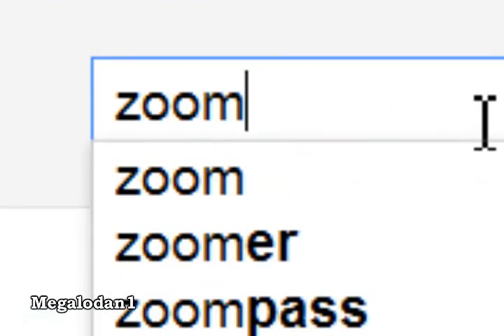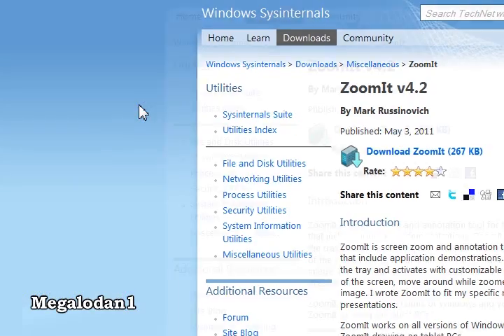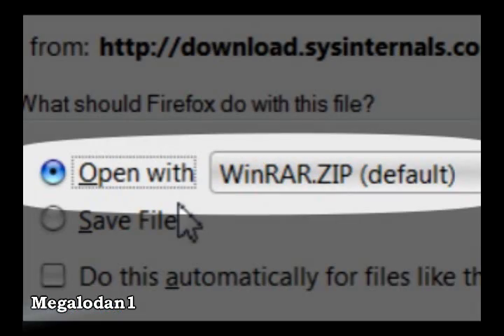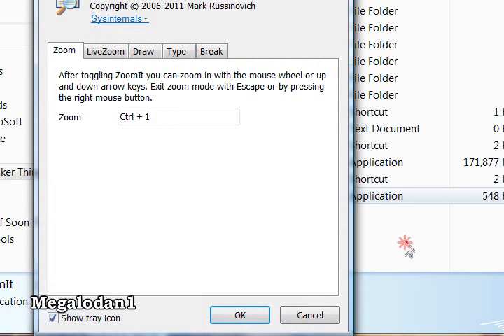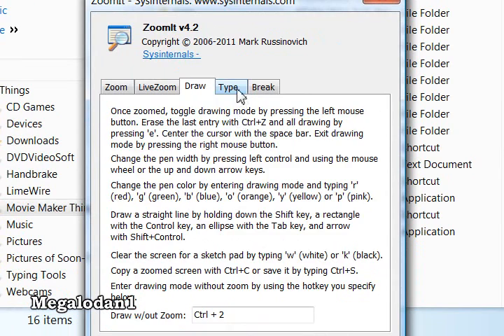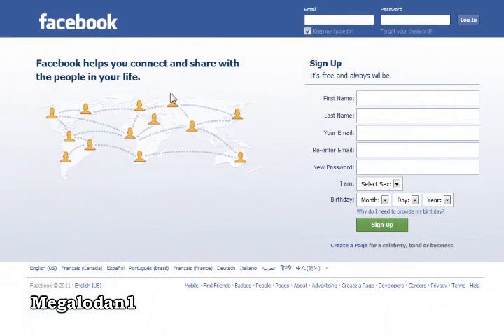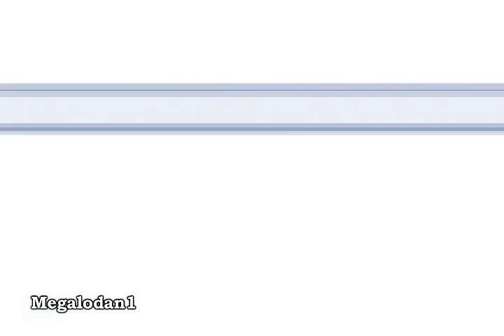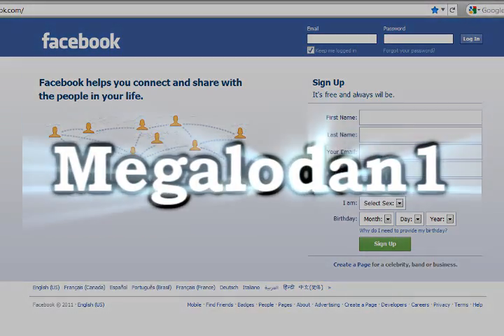Tutorial - How to Zoom using "ZoomIt"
This video teaches you how to zoom while recording with your screen-recording software (Hypercam, Camstudio, etc.) using a free program called "ZoomIt". Using this program eliminates the need to edit (to zoom) or to manually change the size of the screen-recording program.

DIRECTIONS:
In order to download "ZoomIt" go to this link:

Make sure you extract the actual program to a desired destination. Now, open the program and tweak the settings to whatever is most comfortable to use for you. When recording a video on your computer screen, enable the program (press the buttons that you set this toggle to) and scroll up and down to zoom in and out. Press these buttons again or press the Escape key in order to disable "ZoomIt".

That's pretty much it! It is very easy to use!